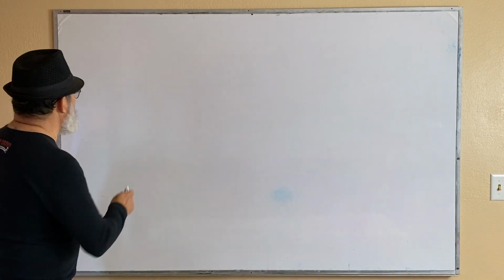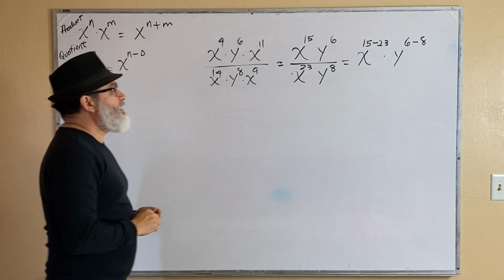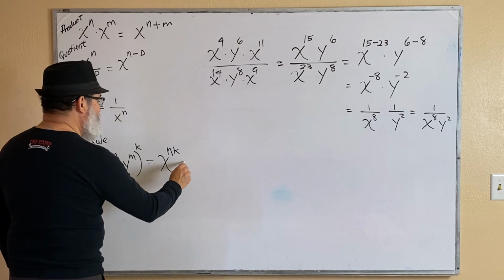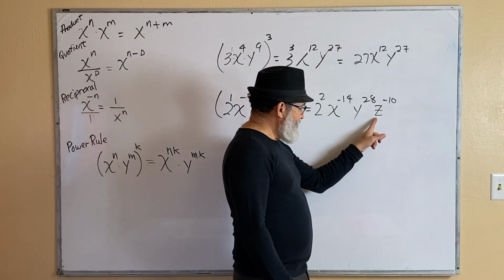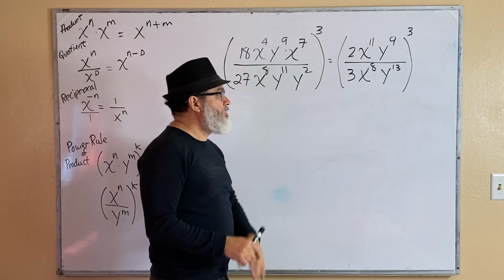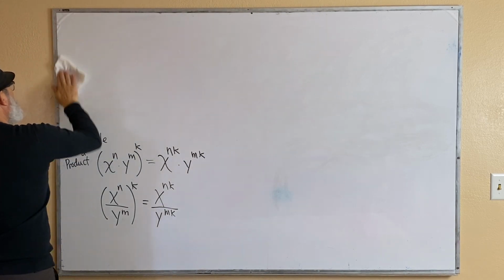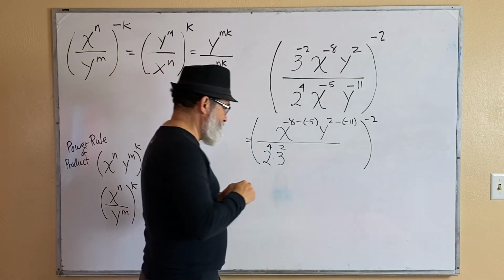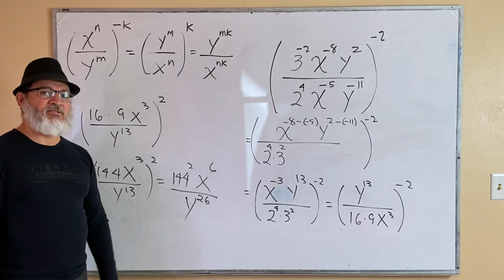Math 35 Section 5.1